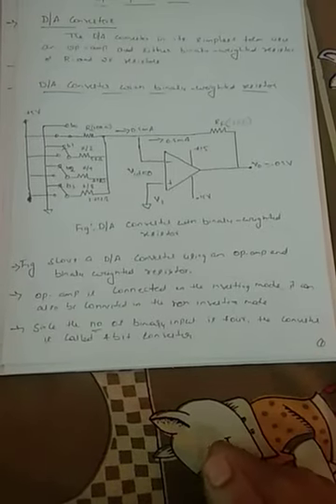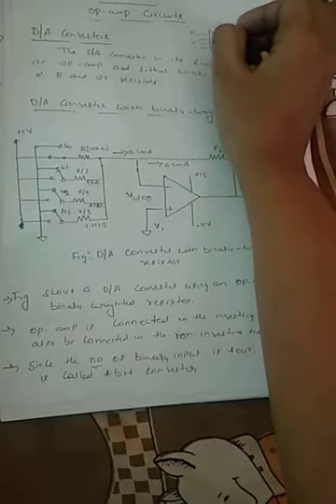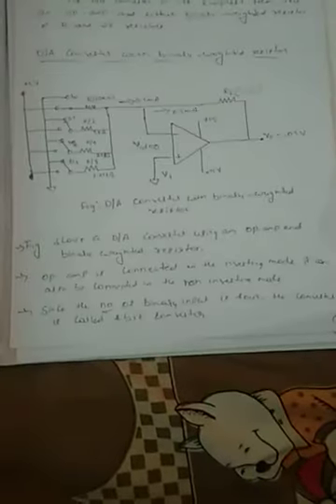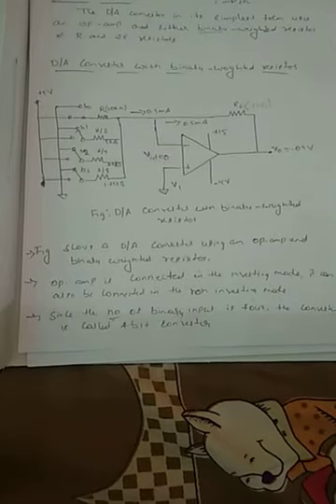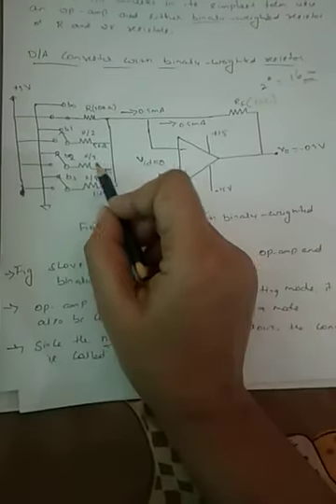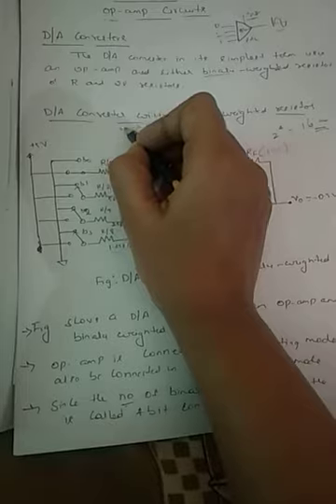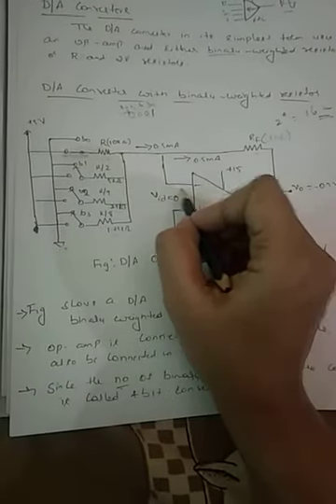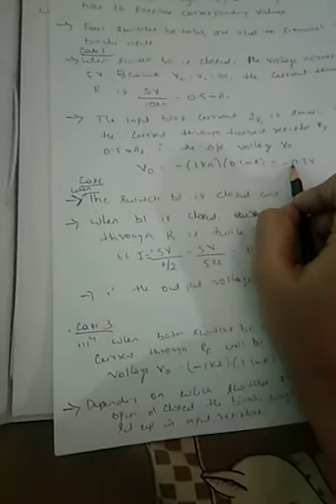Digital to analog converter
Binary weighted resistor